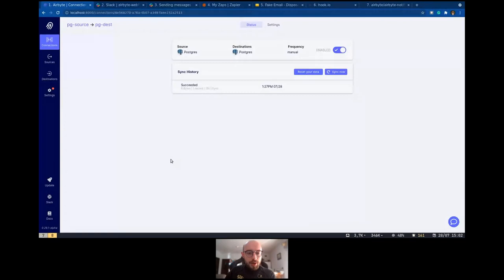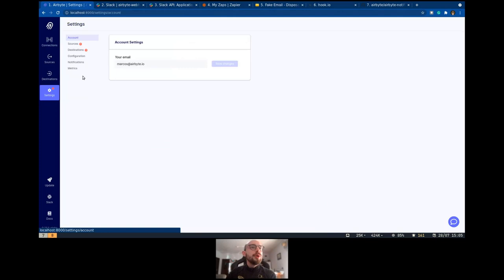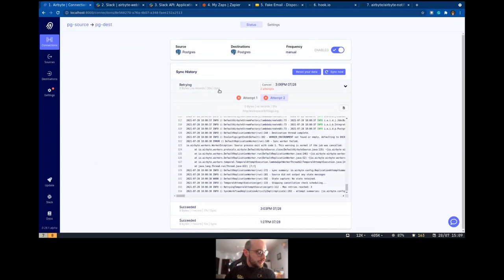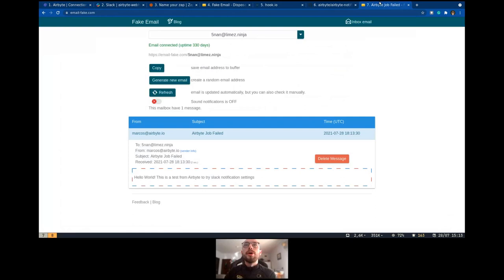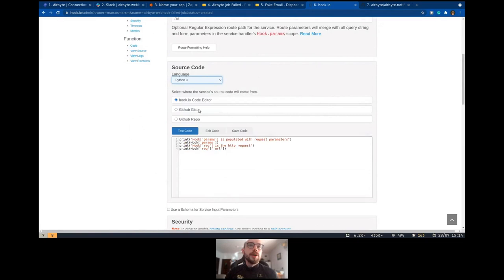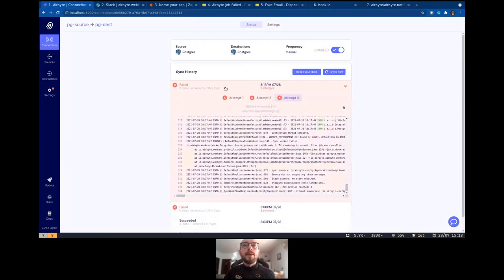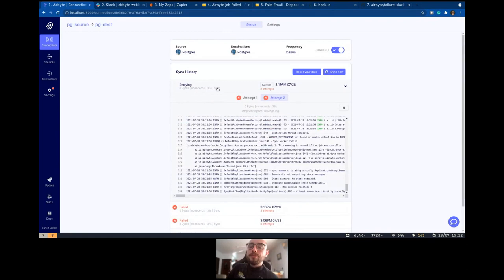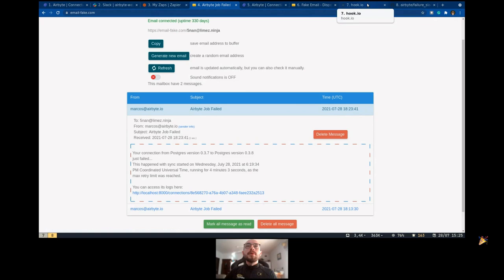Demo Hour: Configuring a Slack Notifications Webhook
In this Demo Hour, Marcos from Airbyte will discuss how to use Airbyte and Zapier to create automated webhooks to trigger Slack notifications.